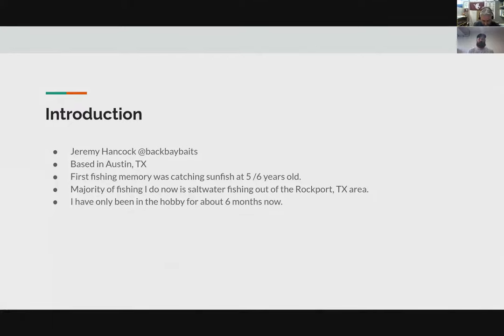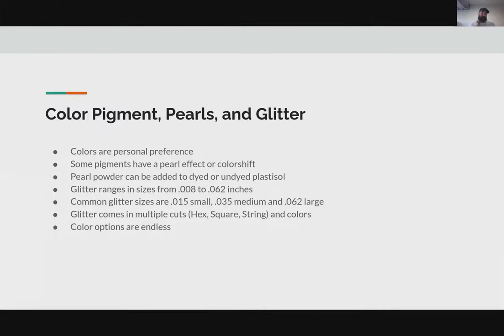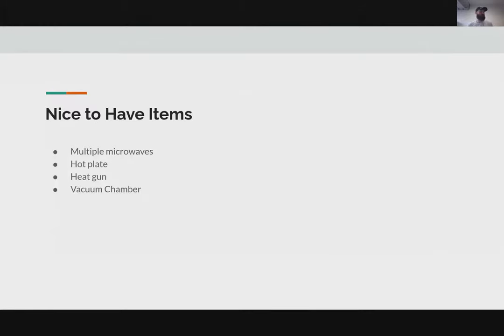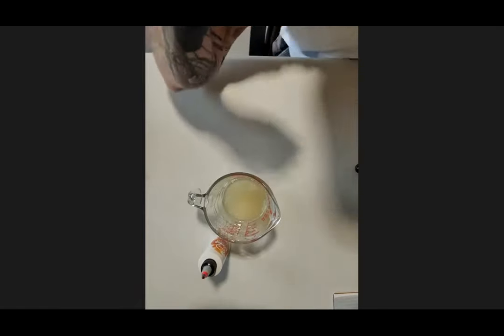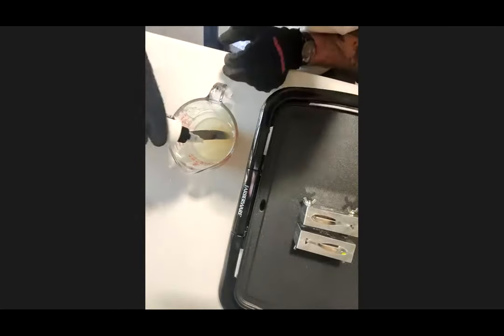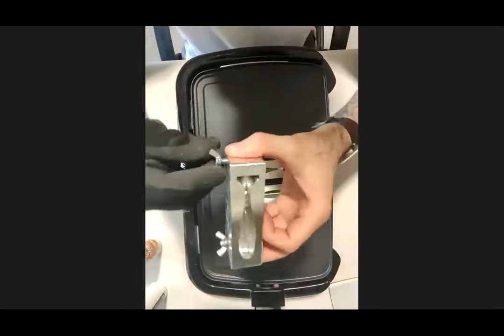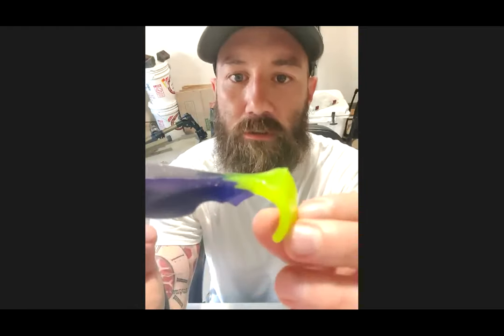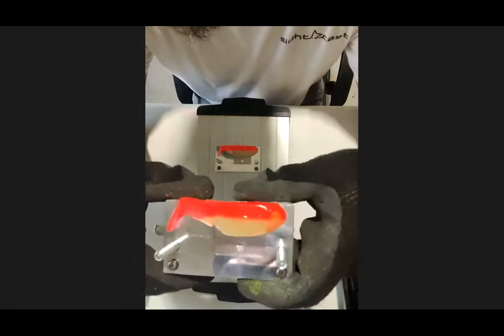Angler Education | Making Soft Plastics Lures at Home